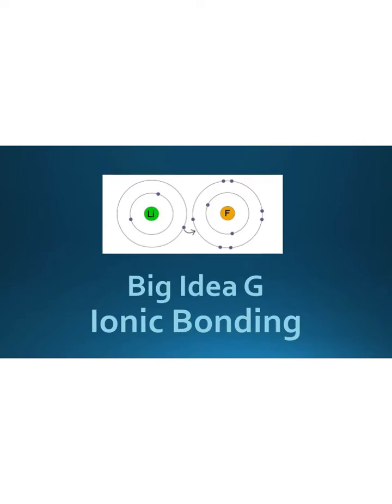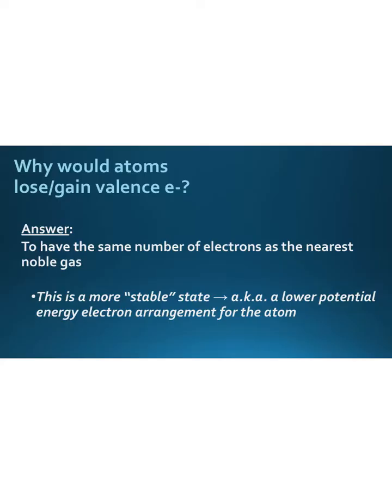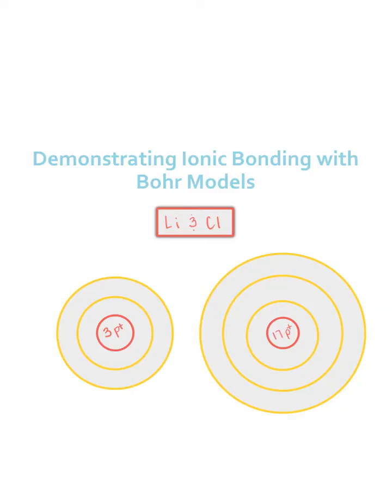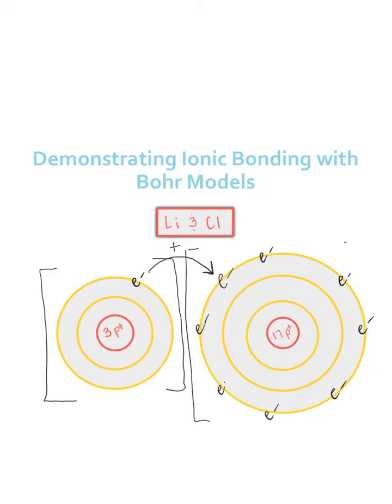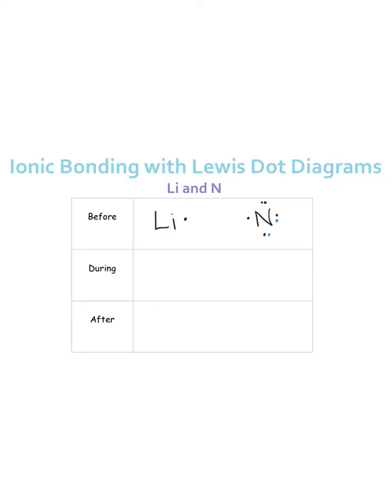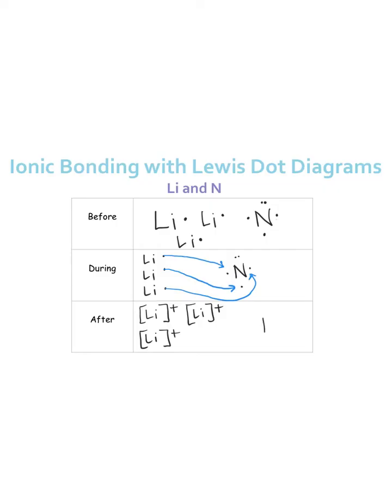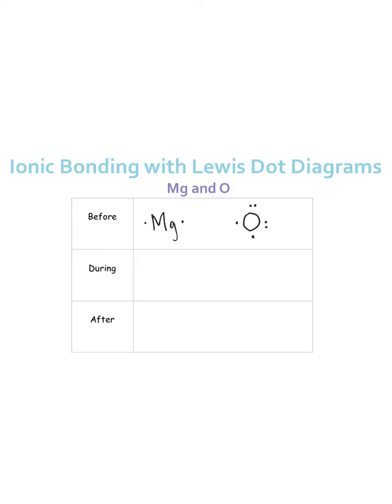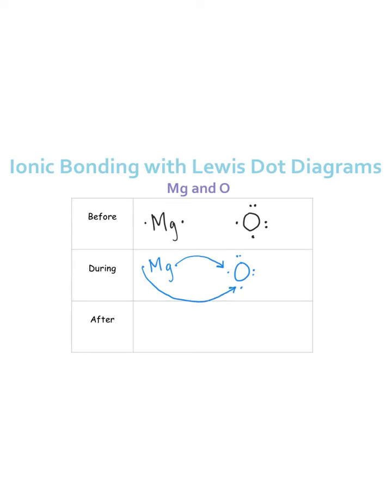Big Idea G Ionic Bonding